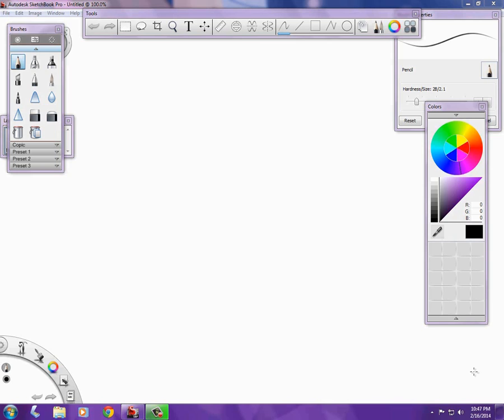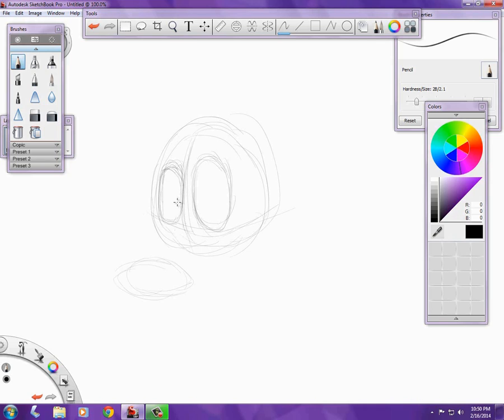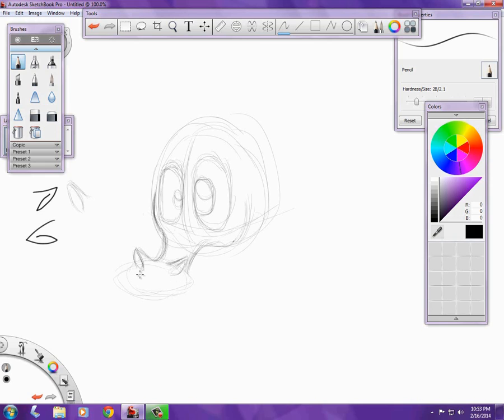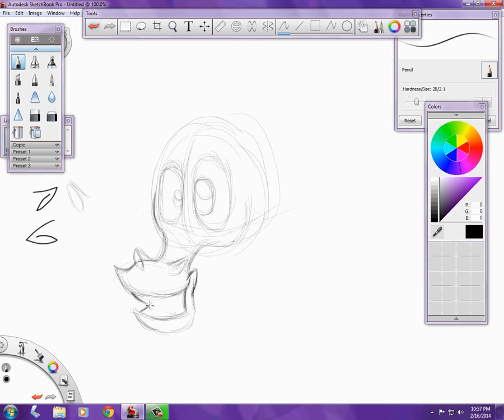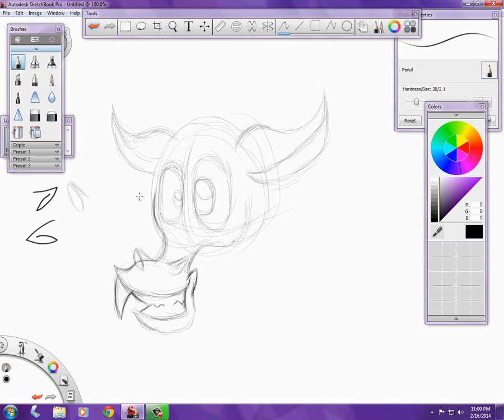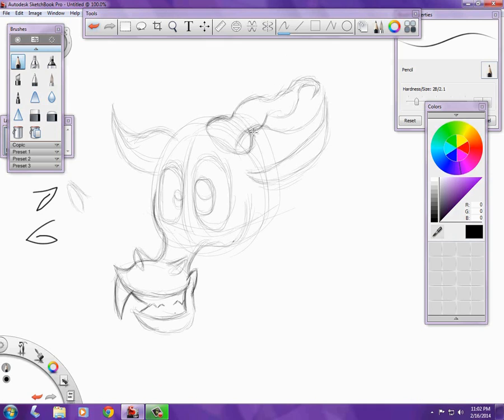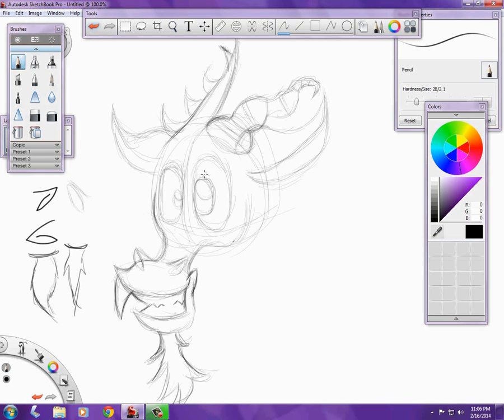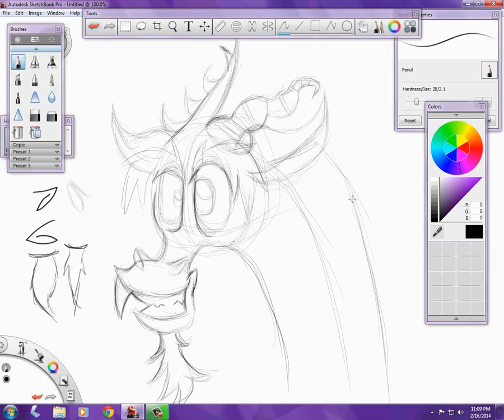How to Draw Ponyz: How to Draw Discord Part 1 (Face)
Today we are learning how to draw Discord's face. Next Video will be how to draw his body.

All money will be used for a new computer, computer programs, recording equipment, and production for more videos like Scootaloo Plays! . Every penny counts and is very much appreciated!

I apologize I have not released a video in ages! My computer broke and because I started my first year of college, all the money I had went to classes and books. Also recently, it has been rather stressful for me with life, college, and a few other situations. I recently got an old temporary computer to use. So I will be releasing videos again!

Music: "Discord (Remix) - Eurobeat Brony" by The Living Tombstone, "Spirit Of Chaos" by Aviators, "Never Ending Strife" by H8_Seed, "Daddy Discord" by dbPony, "Faces of Discord" by ThatSonofaMitch, "Glass of Water" belongs to My Little Pony: Friendship is Magic

LONG LIVE THE MOVIE KNIGHTS!